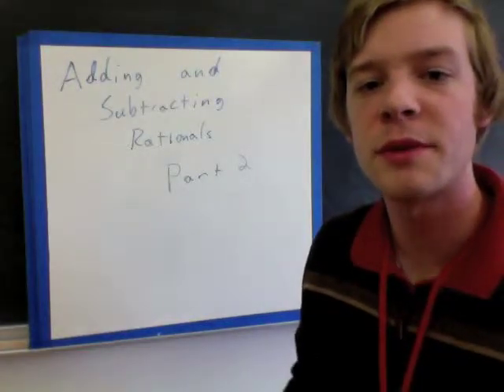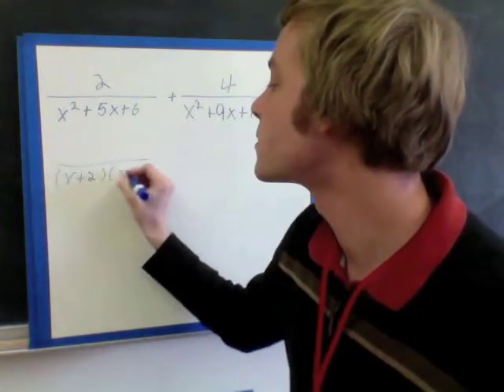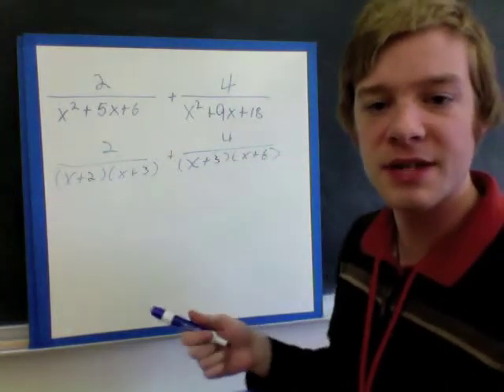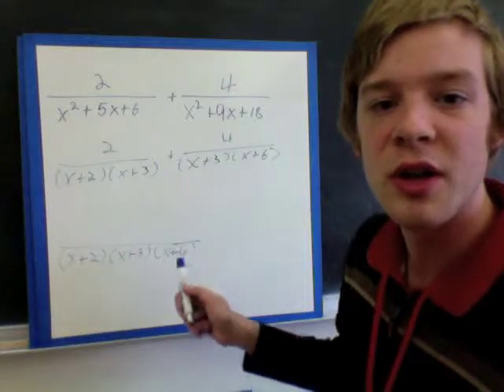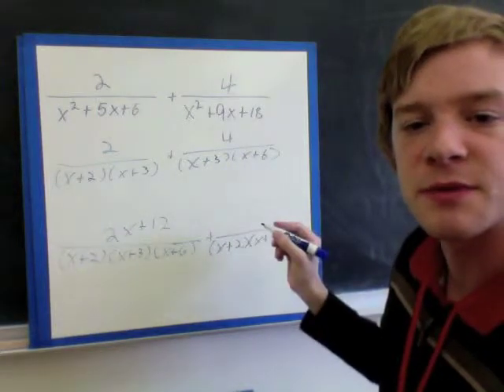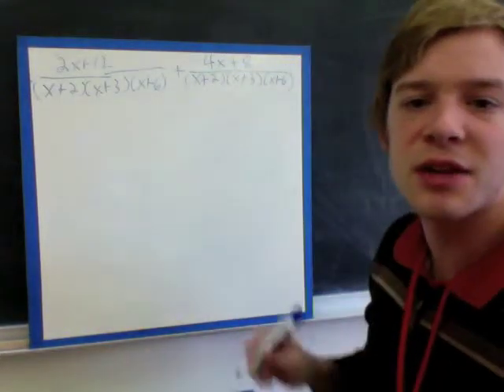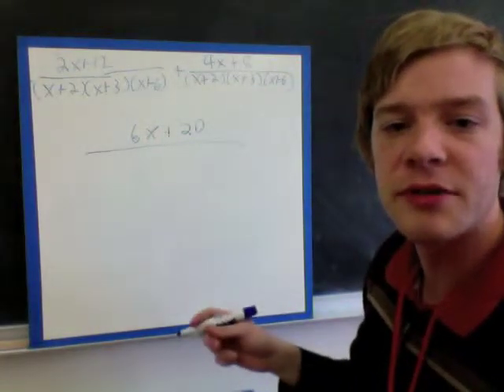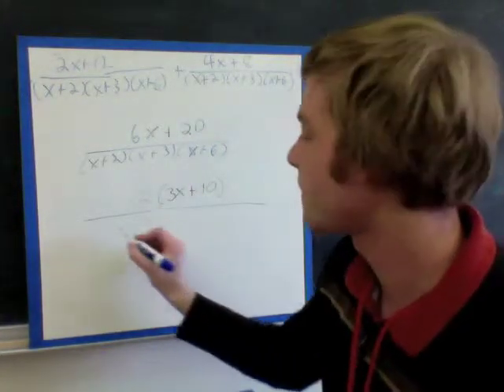Combining Rational Expressions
I show how to add and subtract two rational expressions by finding a common denominator.

This process is very similar to adding and subtracting two fractions.  First you want to make sure that both numerators and denominators are completely factored.  In the example that I provide everything is already in its simplest form.

1.) Multiply* both the numerator and denominator of the first rational term by the denominator from the second term.
2.) Multiply* both the numerator and denominator of the second rational term by the denominator from the first term.

*note* I don't go through the full process of multiplication in the denominator, but I leave the denominator as two parentheses multiplied together.

3.) Combine like terms in the numerators performing the operation between the two rational terms

4.) Factor the numerator if possible, and simplify the whole expression.